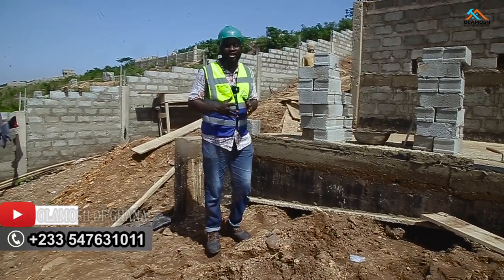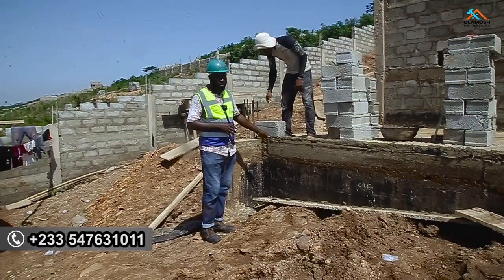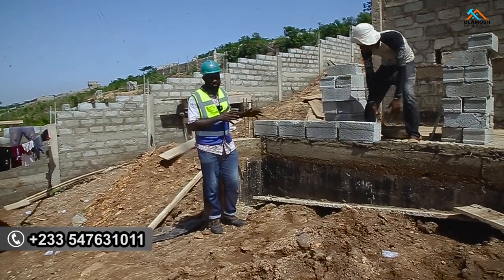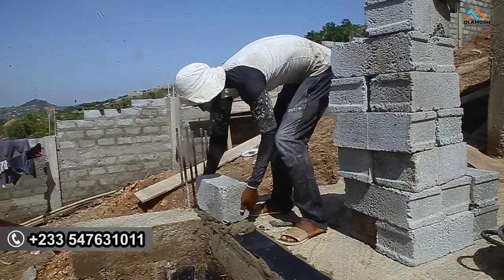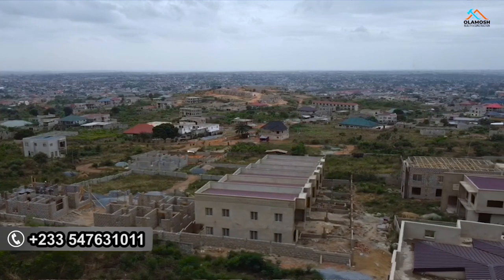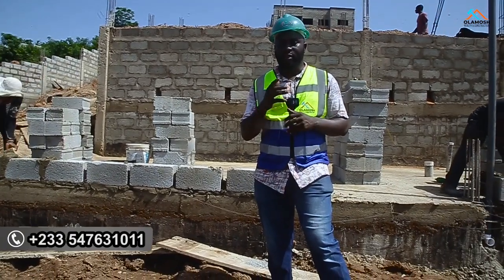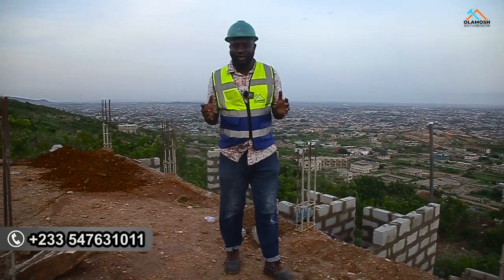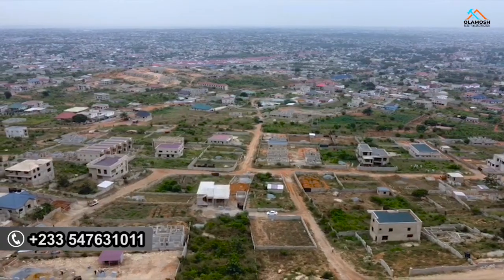DPC & Basement SuperStructure Block Laying | 6-Bedroom House on a Hill | Project Emma Ep-12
Basement Superstructure Block Laying of a 6-Bedroom House on a Hillside in Abokobi, Accra

Welcome to our latest video! In this episode, we showcase the basement superstructure block laying process for a luxurious 6-bedroom house on the beautiful hillside of Abokobi in Accra, which we are constructing for our esteemed clients.

Project Highlights:

- Damproof Course (DPC): We ensure the use of a Damproof Course to prevent moisture from rising through the oversite concrete slab to the walls of the building. This crucial step is essential for maintaining the structural integrity and longevity of the house.

**Basement Layout:** The basement of this stunning property includes:

- One Bedroom En-suite: A private and comfortable space featuring an in-built wardrobe for ample storage.
- Office Space: A dedicated area designed for work or study, combining practicality with a touch of elegance.

Join us as we walk you through the detailed process of block laying for the basement superstructure, highlighting the high-quality materials and meticulous craftsmanship that go into building this dream home. At OLAMOSH REALTY & CONSTRUCTION, we are committed to excellence in every project we undertake.

We are ready to help you build your dream home with the highest standards of quality and care.

** WORKING WITH OLAMOSH REALTY & CONSTRUCTION **

As a full-service real estate agency, OLAMOSH Realty offers a comprehensive range of services to meet all your property needs. From architectural design to construction and property management, we handle every aspect of the real estate process with professionalism and expertise.

Whether you're looking to design, build, sell, rent, or manage properties in Ghana, OLAMOSH Realty is your one-stop solution. Our integrated approach streamlines the real estate process, saving you time, money, and hassle.

With years of experience in the industry, OLAMOSH Realty is committed to delivering top-notch quality in every project. Clients can trust our track record of excellence and rely on our dedication to craftsmanship and attention to detail.